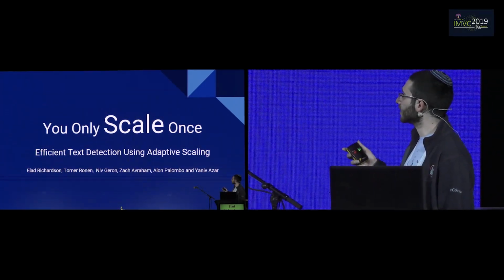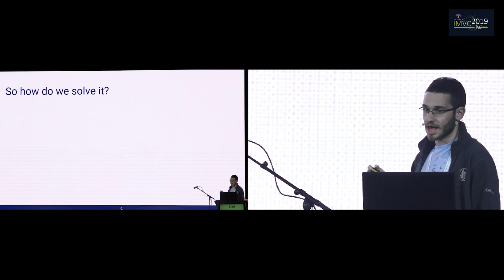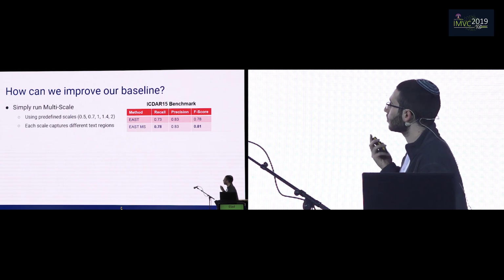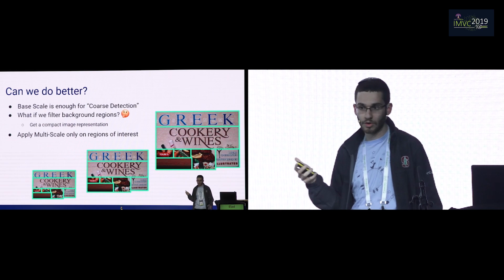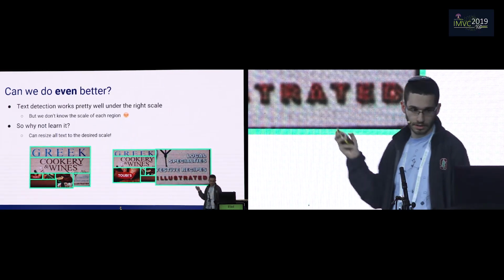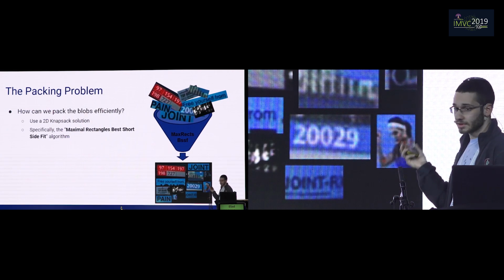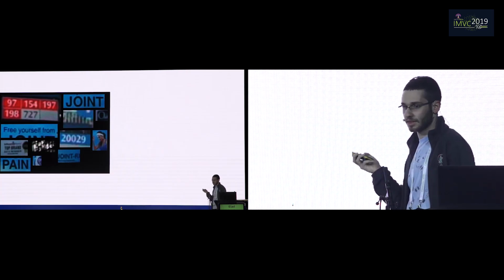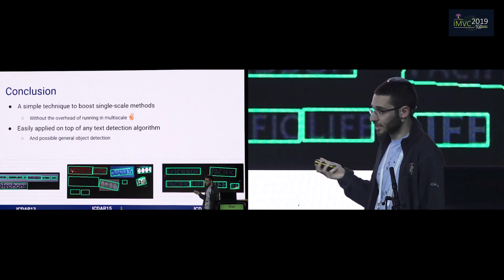IMVC 2019 Elad Richardson, Defense Community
You Only Scale Once - Efficient Text Detection using Adaptive Scaling